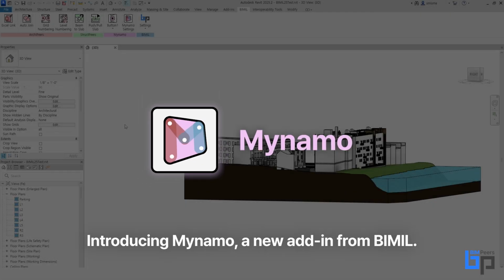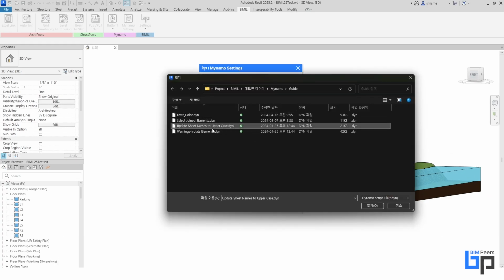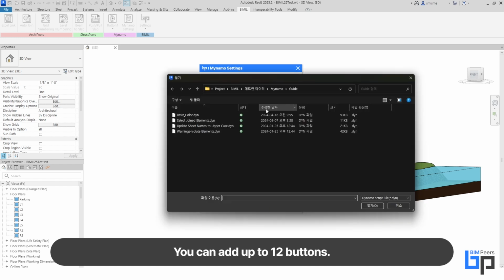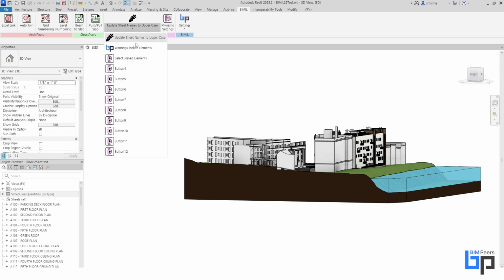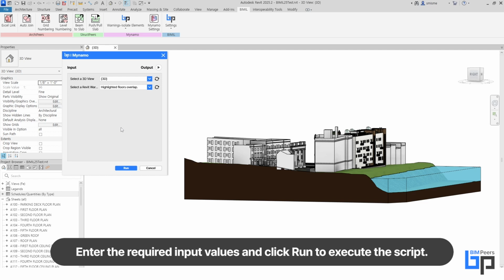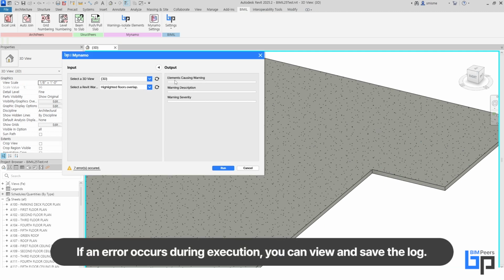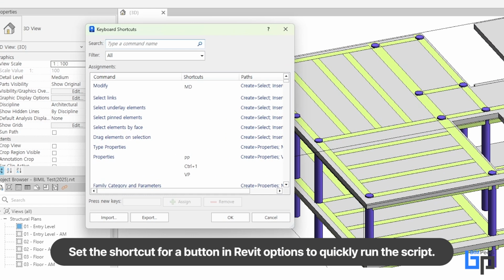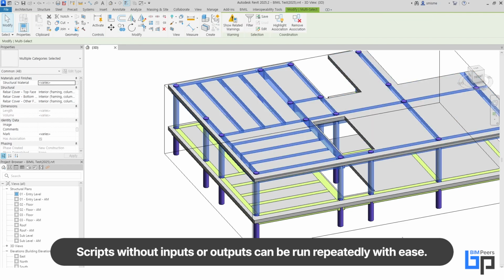Revit Addin - Mynamo [BIMIL Free]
Mynamo simplifies running Dynamo scripts compared to the Dynamo Player.

With Mynamo, you can easily assign Dynamo scripts to buttons for quick execution.

Custom Button Creation:
Create buttons in the Mynamo group with your desired names and icons. You can also assign shortcuts to these buttons for easy access.

Script Execution:
Run Scripts without launching Dynamo. Modify nodes specified as inputs and check the output values. If an error occurs during execution, a popup window will display the error details and allow you to save the log.

Notes:
- Scripts execute based on the view that is open at the time the button is pressed.
- The add-in may not fuction property if the Dynamo Player is open.
- If Dynamo is open when running a script, the script will open in Dynamo.
- Certain symbols cannot be used in button name.